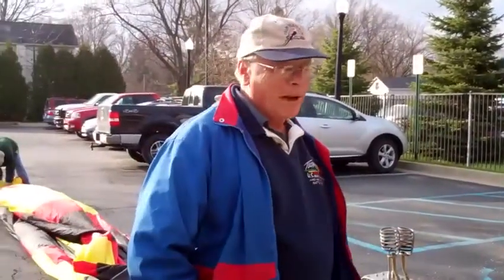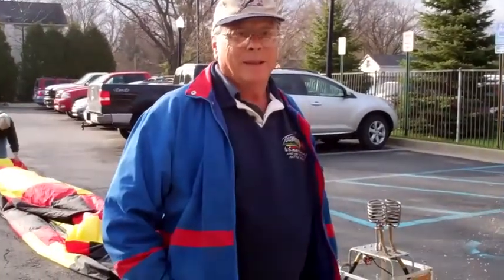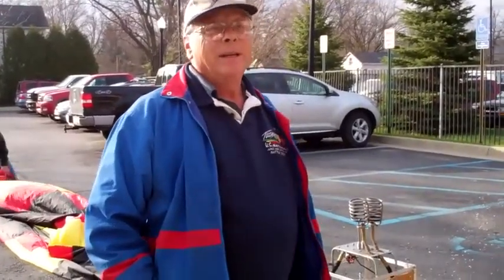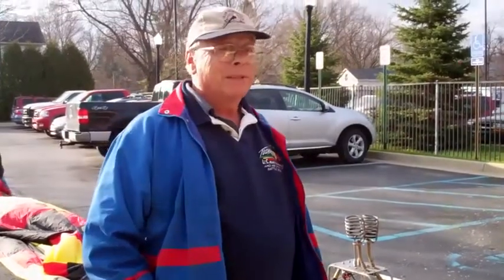Remote Control Ball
Remote Controlled Ball!

The Michigan Challenge Balloonfest is a family event held on schools grounds at the Howell High School complex, 1200 W. Grand River in Howell. We want the event to be memorable and fun for all.